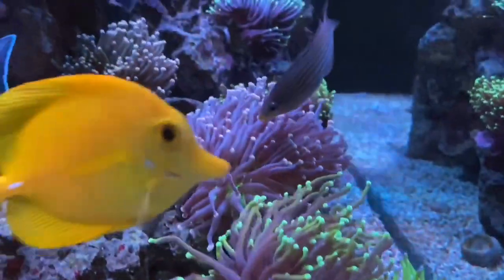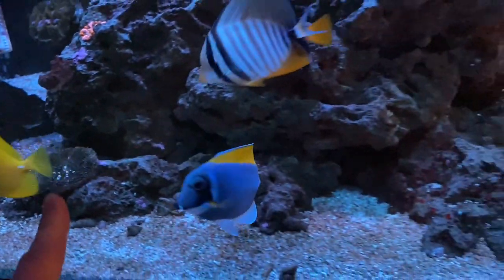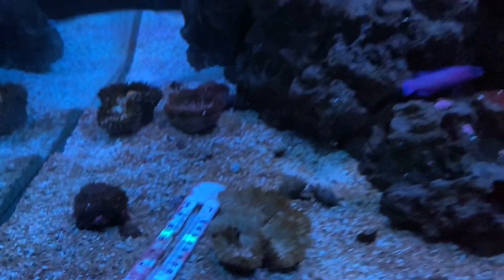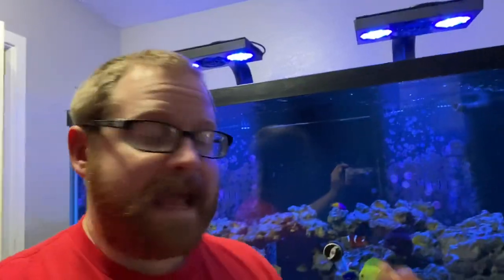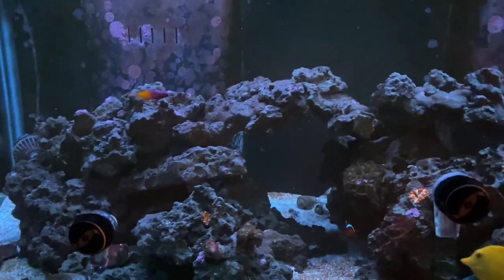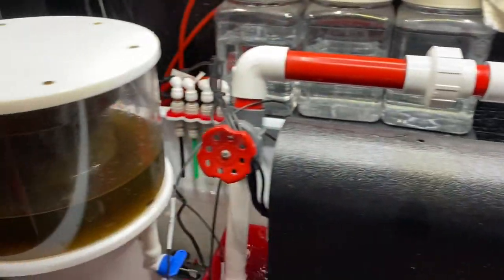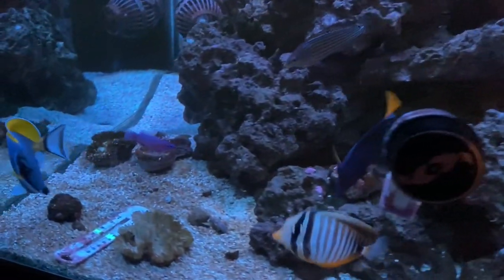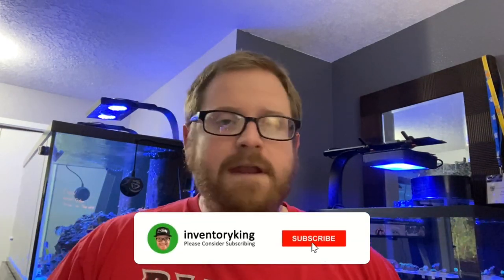MAJOR DISASTER STRIKES MY SALTWATER REEF FISH TANK AGAIN! * They All Died *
A major disaster strikes my saltwater reef fish tank. They all died again.

What is going on everyone? We are back with another video. This is not a good one. What an absolute tragedy. My saltwater aquarium had another crash and I lost all the coral in my fish tank! This is so beyond frustrating. I did make this video months ago, but with life I haven't been able to post it. I want you all to see how the journey is going good or bad.

I need all the help I can get to get back into the algorithm.

Fish in my aquarium:
Zebrasoma flavescens - Yellow Tang
Zebrasoma xanthurum - Purple Tang
Zebrasoma desjardini - Desjardini Sailfin Tang
Acanthurus leucosternon - Powder Blue Tang
Gramma loreto - Royal Gramma Basslet
Premnas biaculeatus x A. ocellaris - Blood Orange Clownfish
Pseudochromis fridmani - Orchid Dottyback
Chrysiptera starcki - Starcki Damsel

Snails and Conch in my aquarium:
Trochus sp - Banded Trochus Snail
Astraea tecta - Astraea Snail
Cerithium sp - Cerith Snail
Strombus sp - Tiger Sand Conch

Corals that Died:
Torch Coral
Acan Coral
Scolymia Coral aka Scolys
Hammer Coral
Trachy Brain Coral
Welso Brain Coral
Lobo Coral
Blastomussa coral aka Blastos